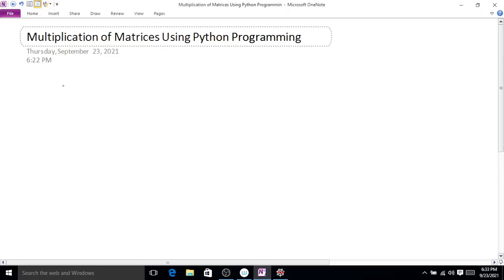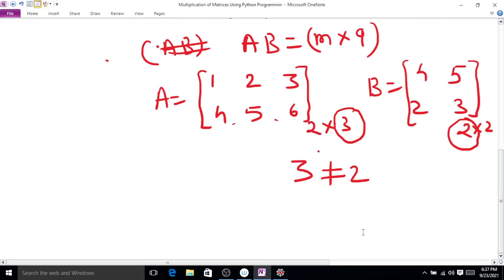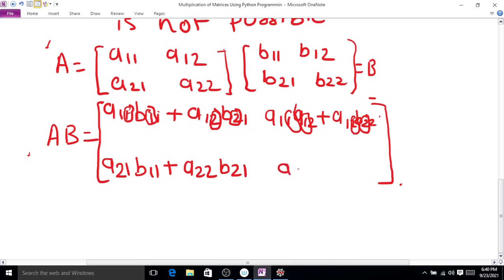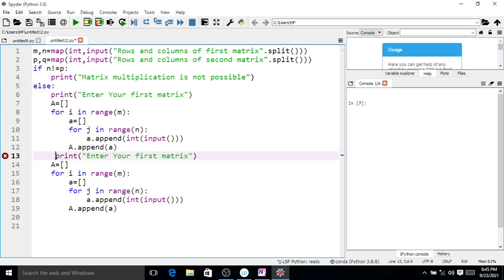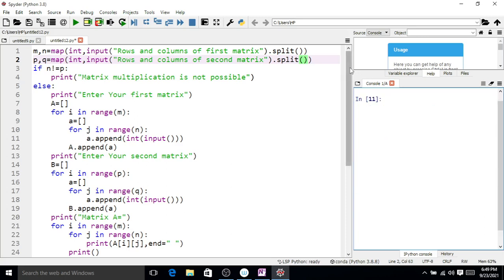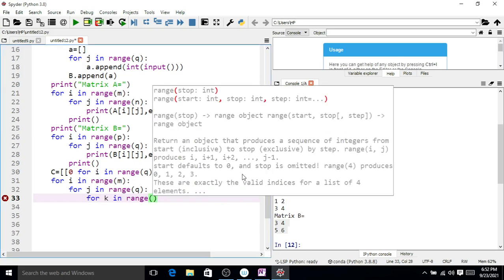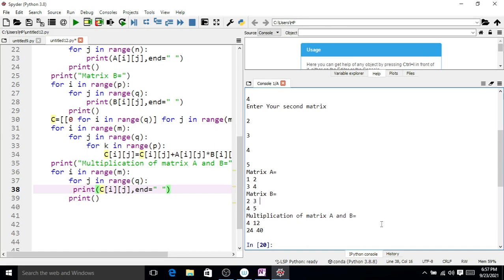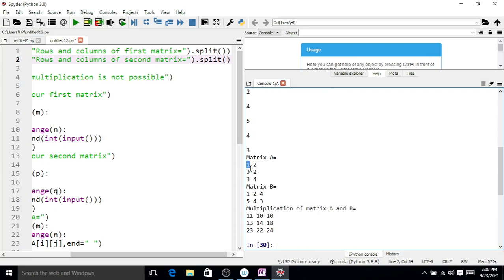Multiplication of Matrices Using Python programming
find matrix multiplication of two matrix using python programming
take input from user